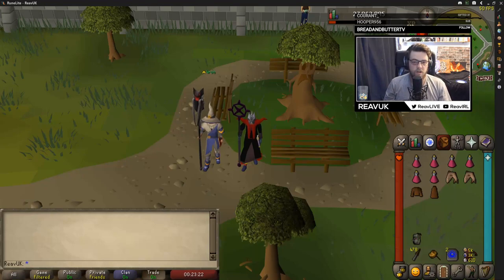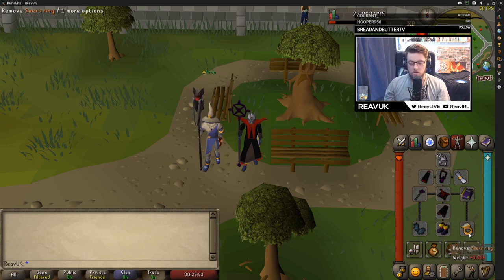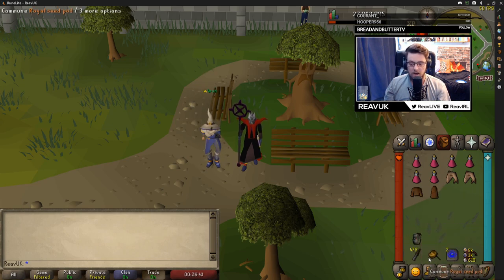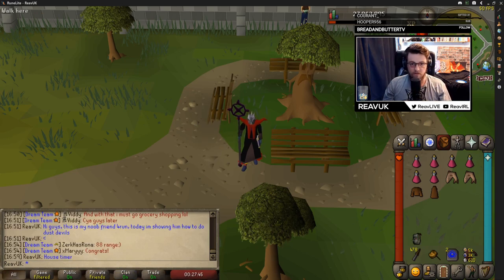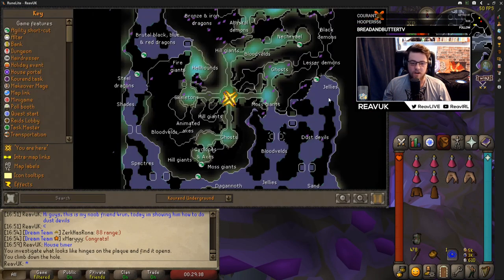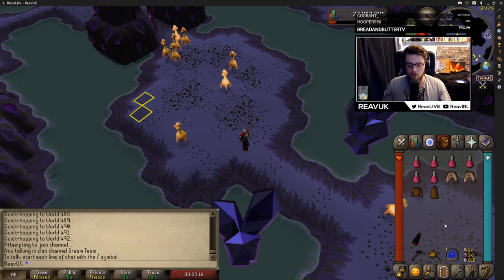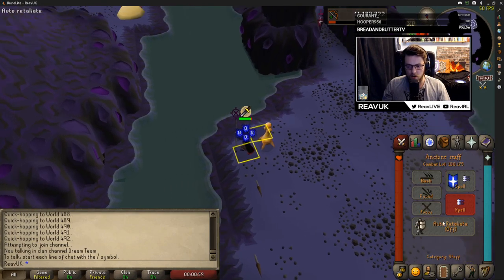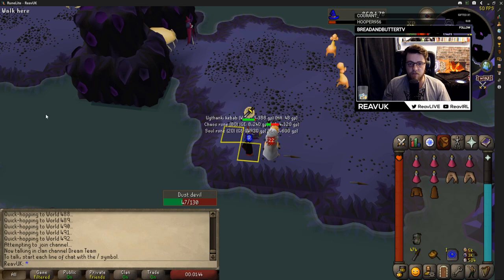How to kill DUST DEVILS using Burst/Barrage in OSRS || Good money making method 2020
We're back with another video showing you how to kill Dust Devils in the Catacombs of Kourend. These are a really good money making method and also gives good magic exp when doing so.